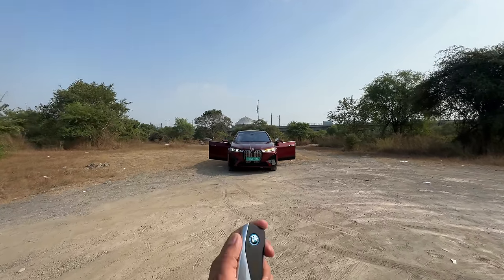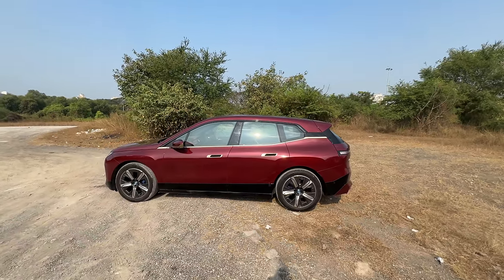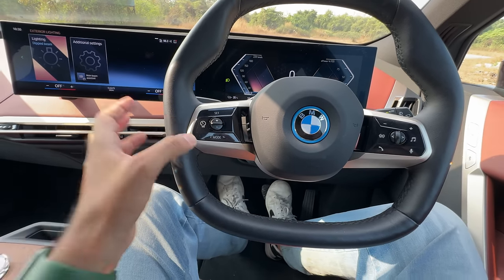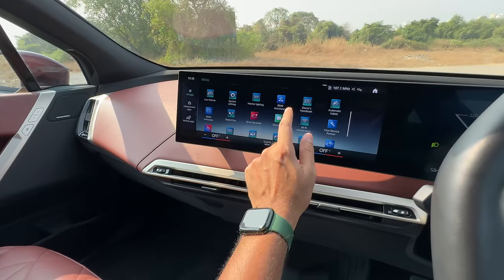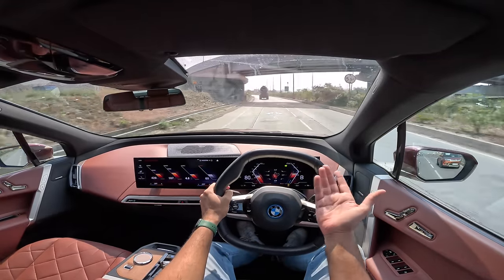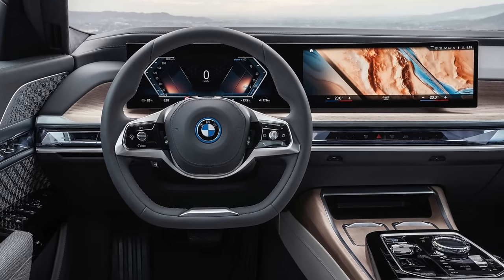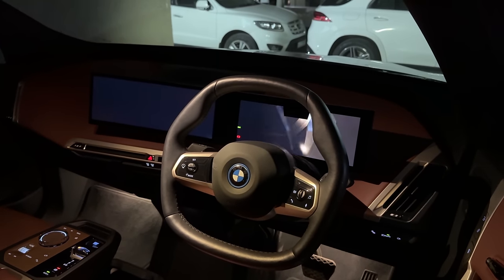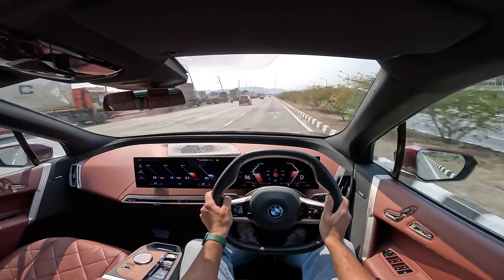BMW iX xDrive40 - The Best Electric Car? | Faisal Khan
Here is the most detailed review of the BMW iX xDrive40 I tell you everything about the design, interior, features, performance, ride, handling, braking, steering, price, and of course give you a verdict on whether you should buy a BMW iX xDrive40 in India. This BMW iX xDrive40 review is a long drive one with a real-world perspective of the Audi Q8 e-tron rival from BMW.

The BMW iX xDrive40 is priced at Rs. 1.28 crores (on-road, Mumbai).

Follow FasBeam On